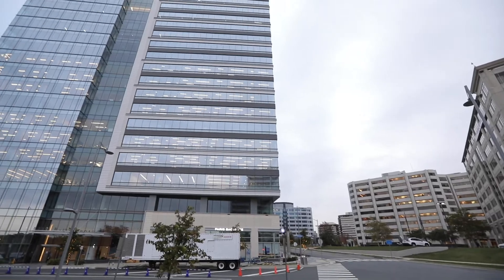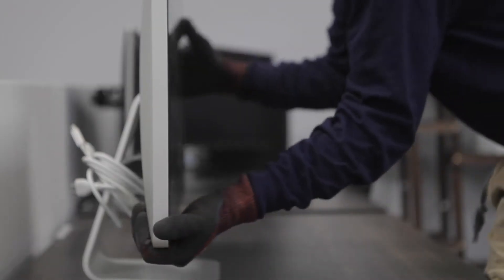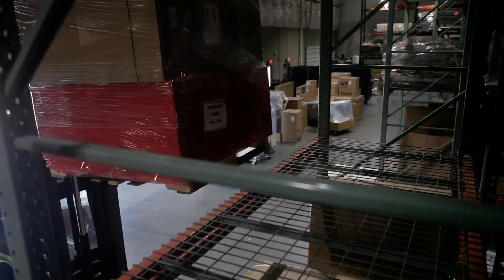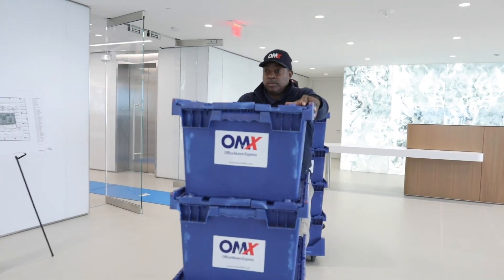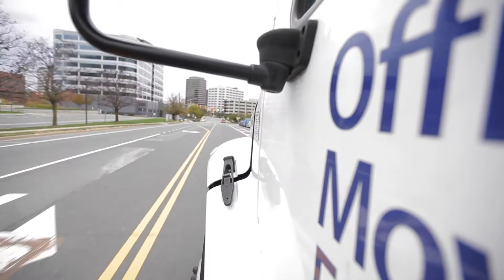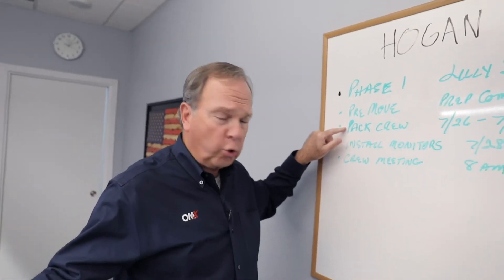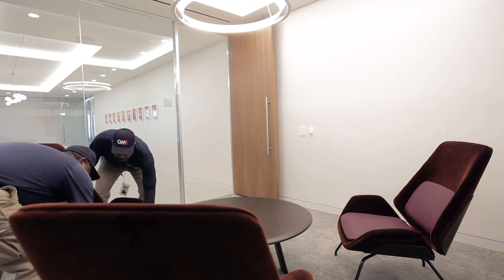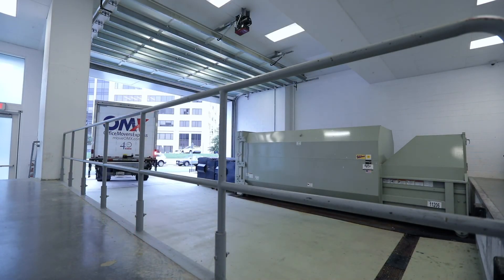DC Office Movers Express | Law Firm Case Study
A look into the weekend office move of leading Global 100 law firm, Hogan Lovells.